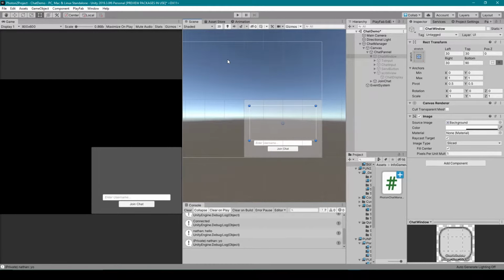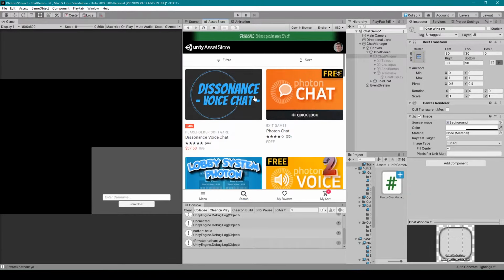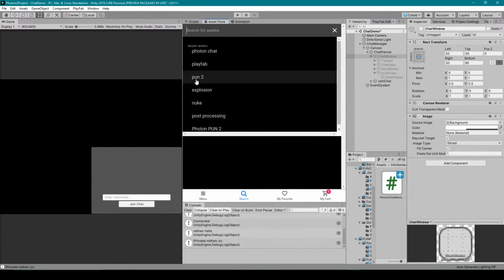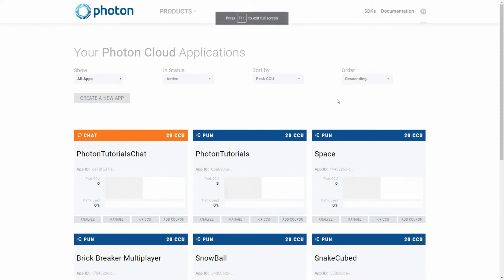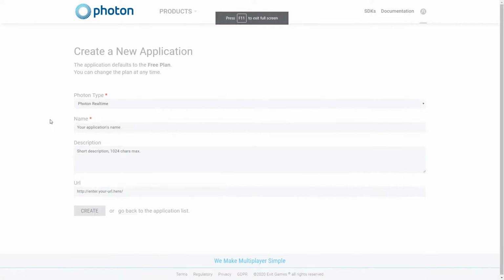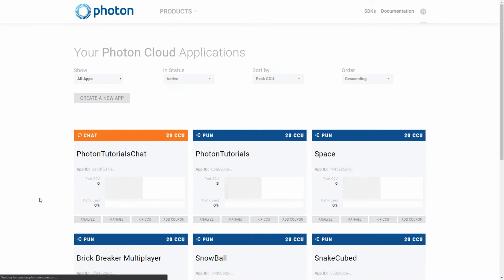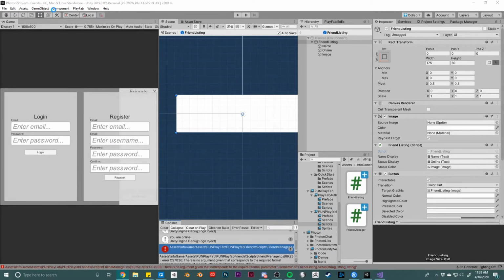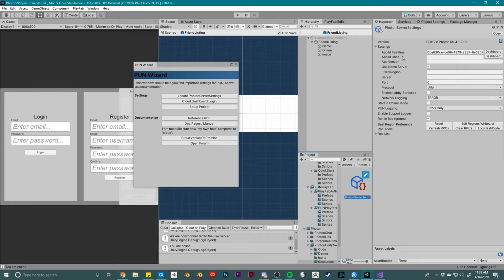How to Use Photon Chat for Unity Lesson 2 - Plugin and Setup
For this lesson on how to use the photon chat plugin, I will show you how to set up your Unity project with the photon chat plugin. To get started you will need to open the project you wish to use and navigate to the Unity Asset Store. Now there are two packages that you can install into your project. You can get just the basic Photon Chat plugin or if you are already building a multiplayer game with the PUN 2 plugin then you can just use that as it comes with the chat assets. Once you have imported the chat plugin you need to go to the official Photon site and create or sign in to your account. You will then need to create a new chat app ID then copy the ID and go back to Unity. inside Unity, you will need to locate your Photon Server Settings and paste the app ID into where it says App ID Chat.